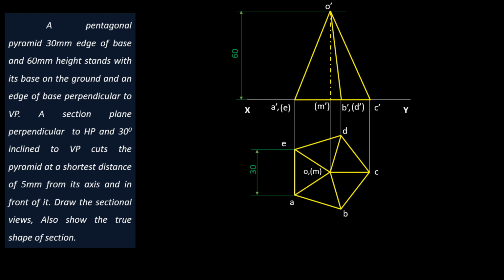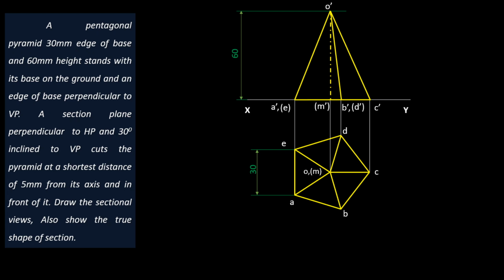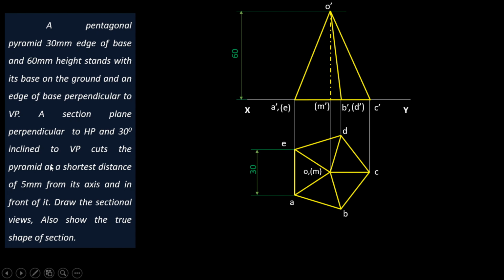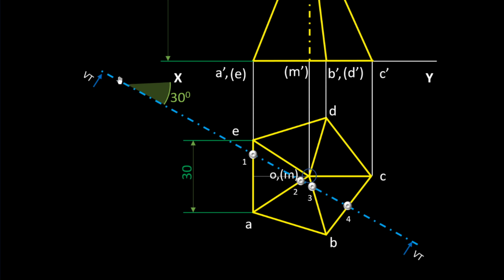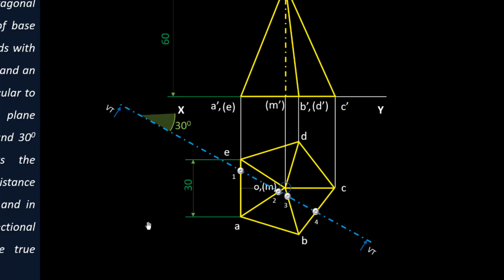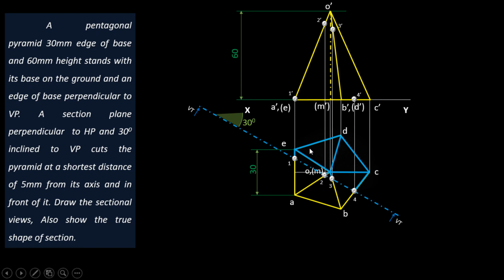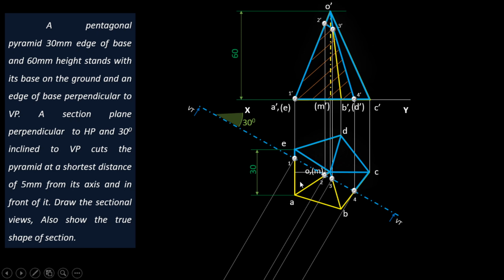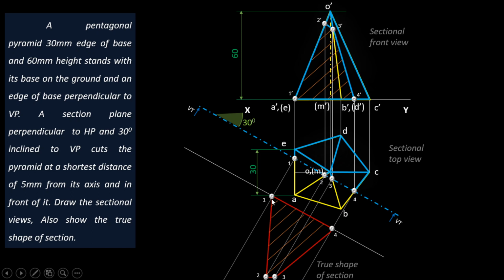Section of Solids - 23.02.2021